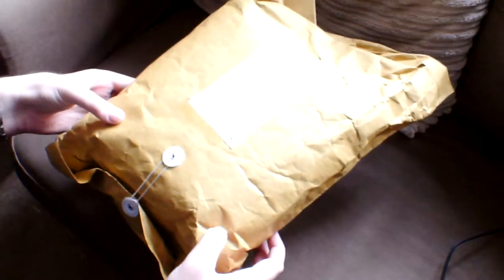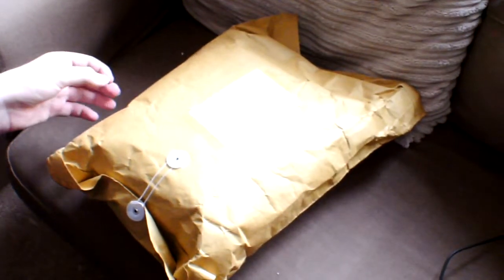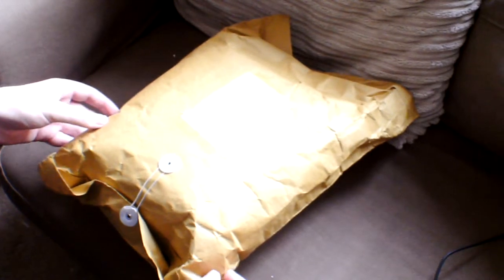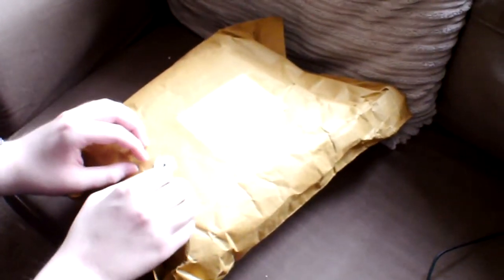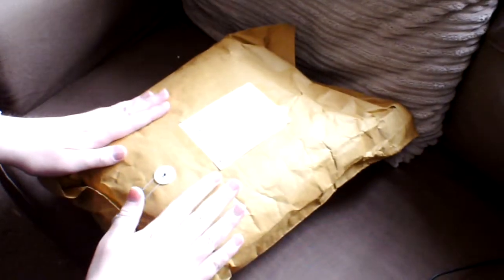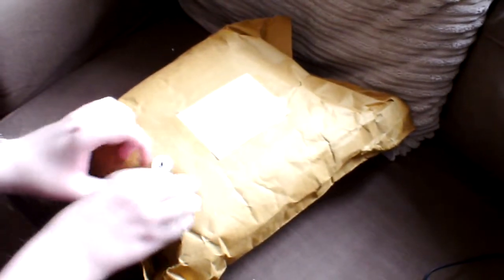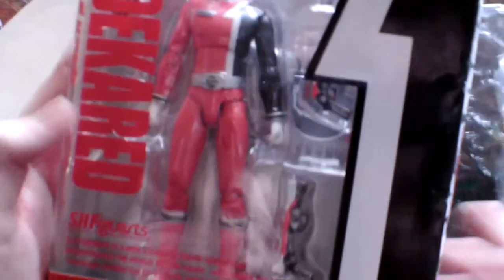Rods Unboxing Episode 6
Another Parcel opening and I found Cameraman